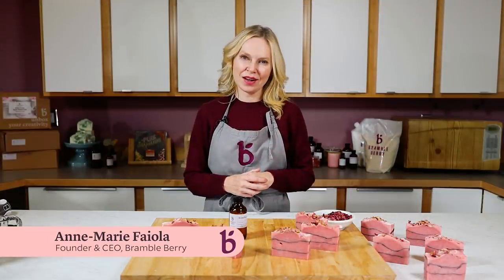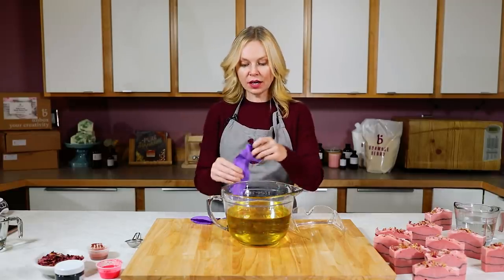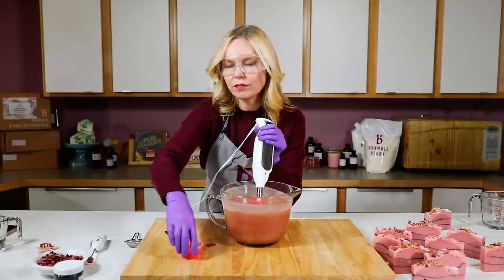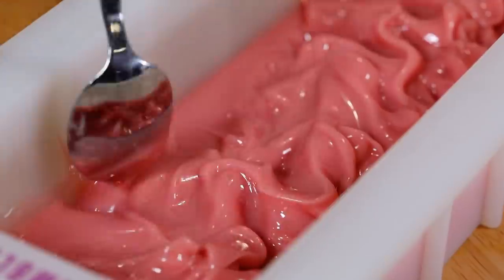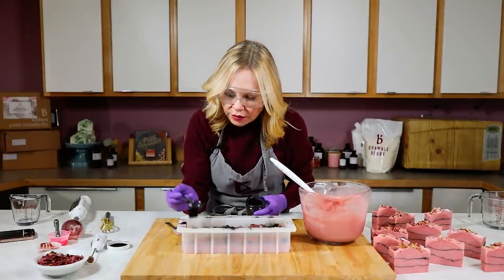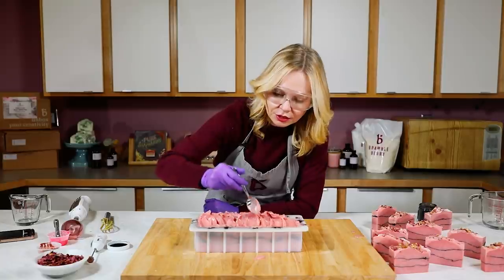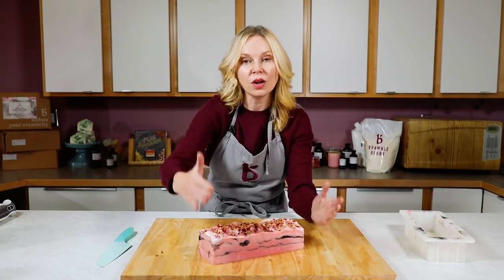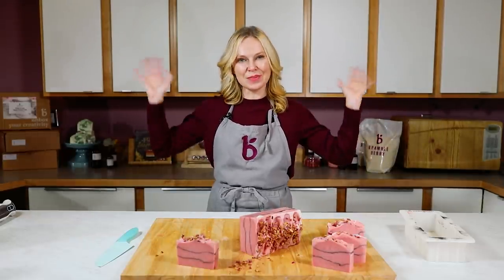How to Make Rustic Rose Clay & Charcoal Cold Process Soap | Bramble Berry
These rustic Rose Clay and Charcoal soaps are made with oil-absorbing ingredients that leave your skin feeling fresh. They have activated charcoal sprinkled in between the layers to create rustic stripes as well as bind with dirt and oils in the skin to bring them to the surface.

🌹 The rose clay in this recipe is dispersed in distilled water rather than oil to help compensate for the absorption properties. The clay, along with Rosehip Jasmine Fragrance Oil, will cause the trace to become thick rather quickly. For this design that’s totally okay, the bars are meant to have a natural and rustic look to them, so you don’t need to worry about the layers being straight or the top being smooth.

After a few washes, the red rose petals will fall off. But, we think they are totally worth it – they really are the cherry on top! When it’s time to cut the bars, the rose petals can get caught under the knife and create drag marks. In one of our batches, we threw caution to the wind and used our Multi-Bar Cutter! That created drag marks on about half the bars. But, we think they actually contribute to the natural look and feel. Depending on your preference, cut the bars on the side to avoid the drag marks or embrace them by cutting straight down.

🌹 If you'd like to make this soap 100% natural, skip the mica powder and use 0.4 ounces of Rose Absolute Essential Oil instead of the fragrance oil

Ingredients & Supplies:
10″ Silicone Loaf Mold
36 oz. Lots of Lather Quick Mix
11.8 oz. Distilled Water
5.2 oz. Sodium Hydroxide Lye
2 tsp. Rose Clay in 2 Tbsp. Distilled Water
1/2 tsp. Fired Up Fuchsia Colorant in 1/2 Tbsp. of any other lightweight oil (we used Sweet Almond Oil)
Activated Charcoal
2 oz. Rosehip Jasmine Fragrance Oil
Rose Petals
Optional: Powder Duster